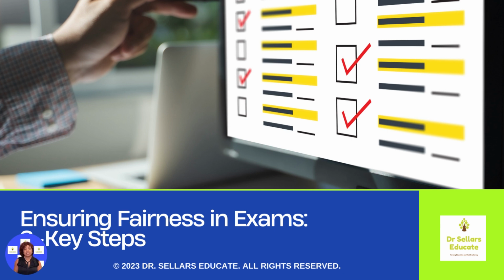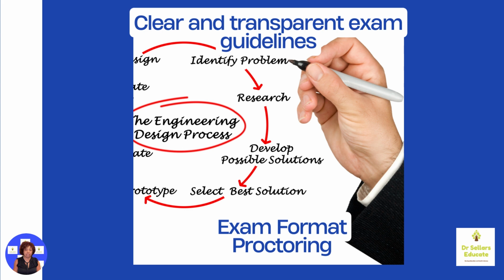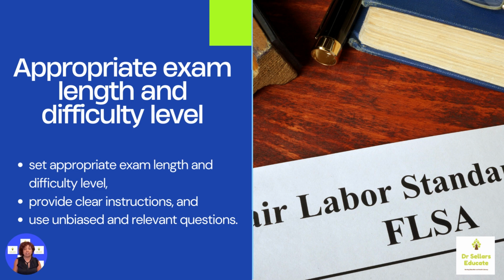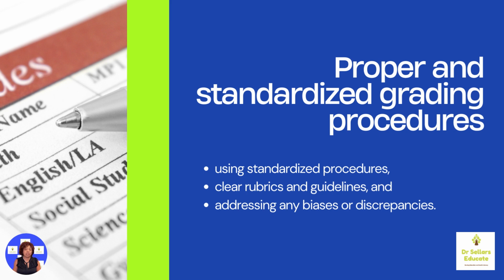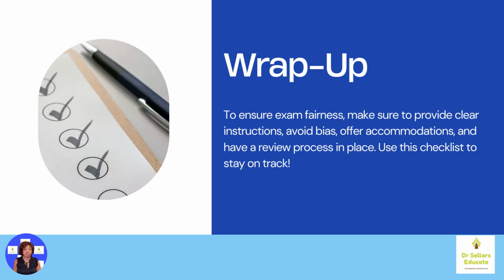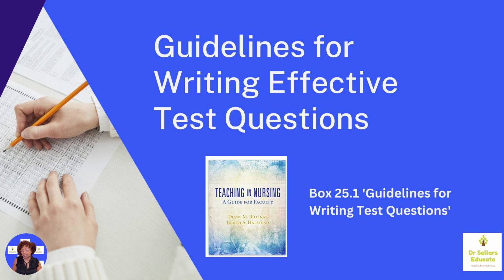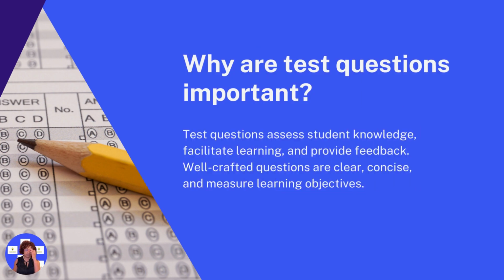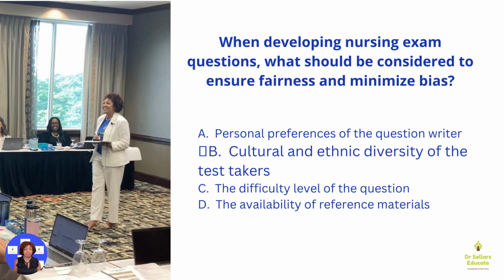Snapshot 109: Exam Analysis, A-to-Z: Fairness and Guidelines for Writing Test Questions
Nurse Educators~

When developing nursing exam questions, what should be considered to ensure fairness and minimize bias?
A.  Personal preferences of the question writer
B.  Cultural and ethnic diversity of the test takers
C.  The difficulty level of the question
D.  The availability of reference materials

Questions???